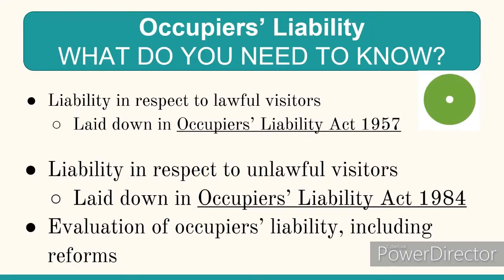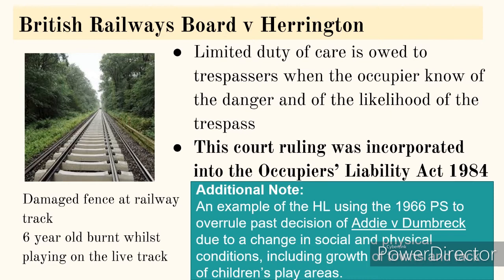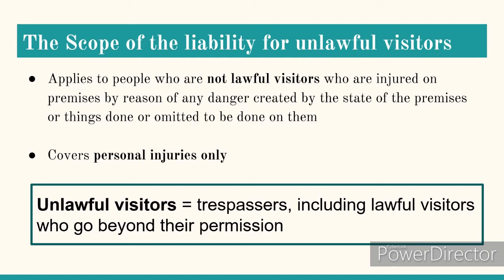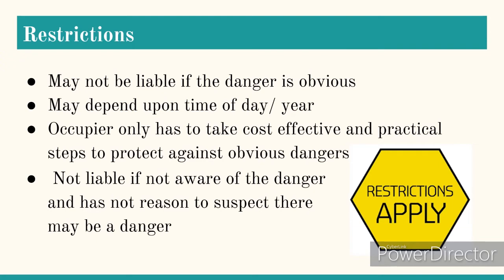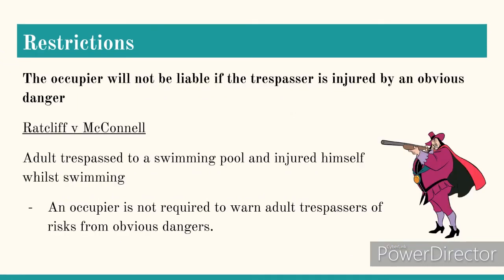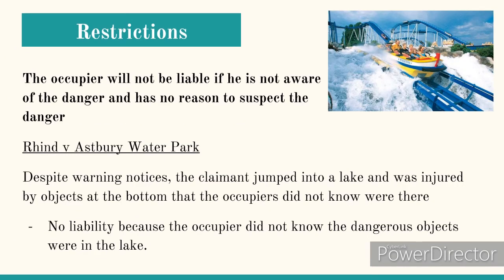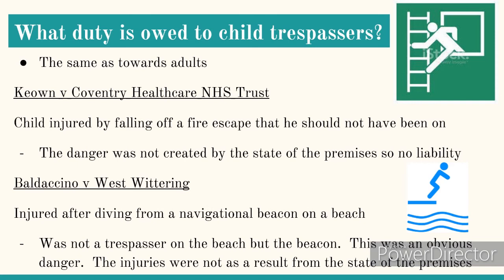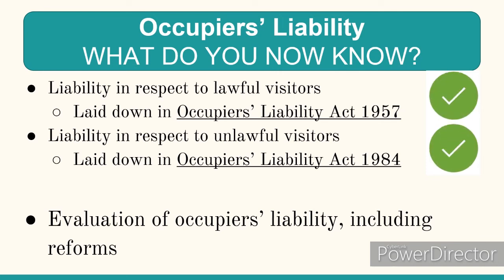Occupiers Liability: Unlawful Visitors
This is the second of three lessons that focus upon occupiers’ liability.  Although aimed towards OCR A Level Law students, anyone with an interest in law will find this interesting.  In this second video I explore the law laid down in the Occupiers’ Liability Act 1984.  This covers liability in relation to unlawful visitors.  For OCR, this is linked to the Paper 2 Section B Tort section